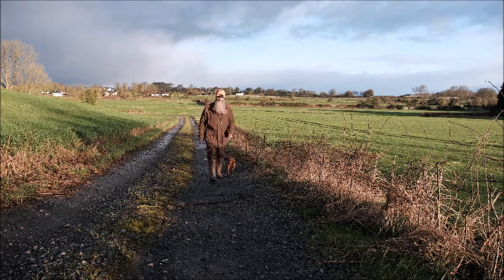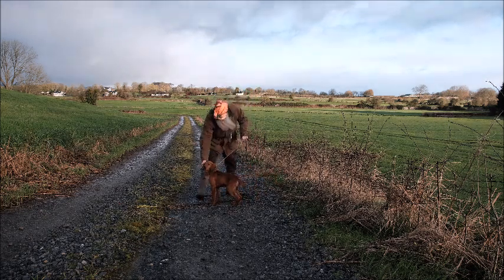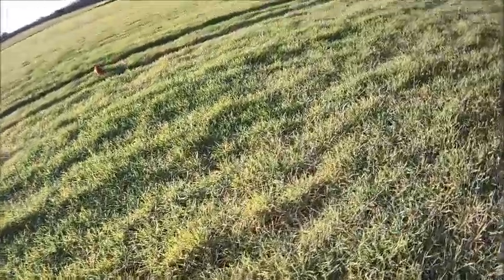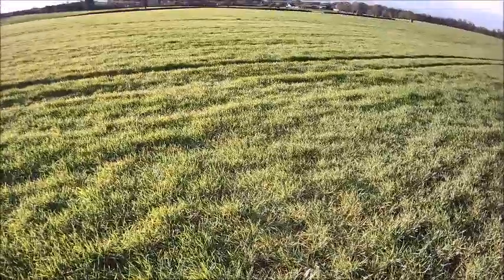Gundog Training Quartering Exercise